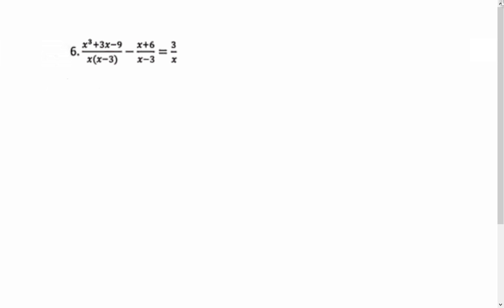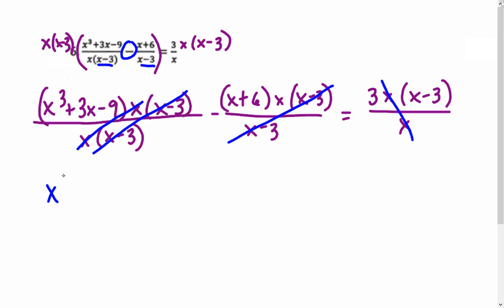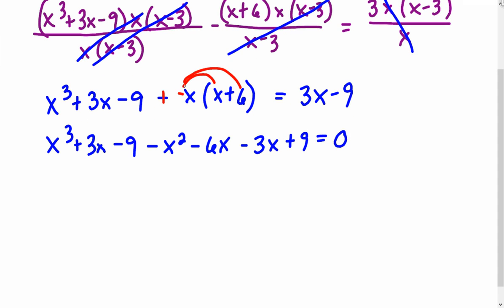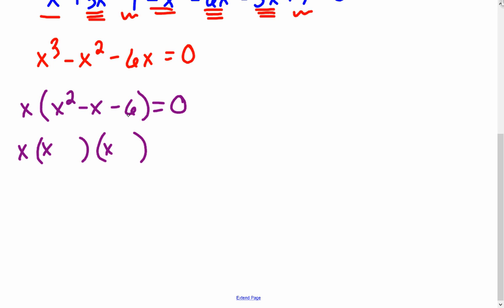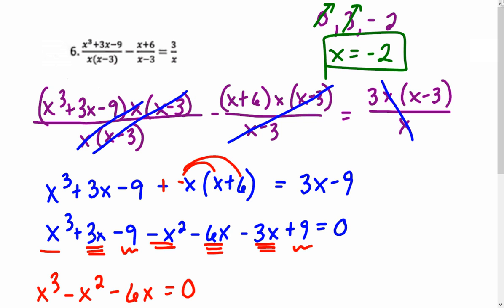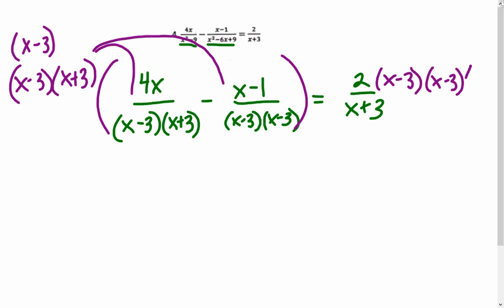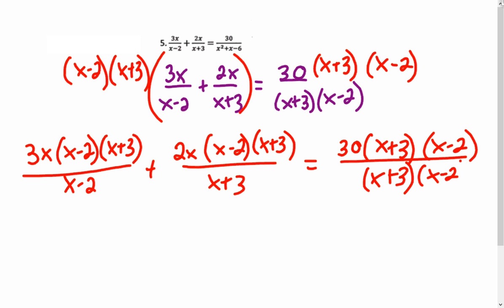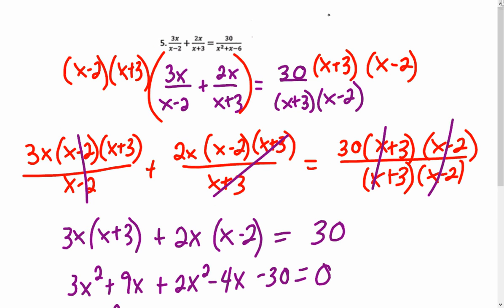Rational equations solutions to #4 5 6